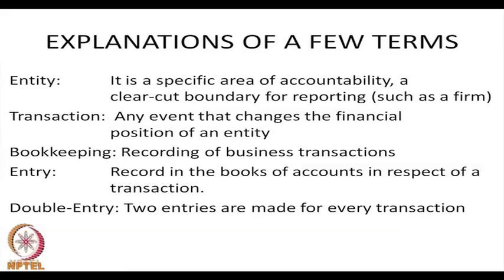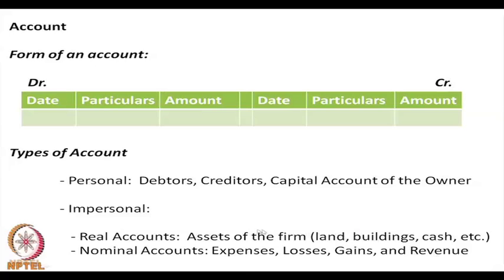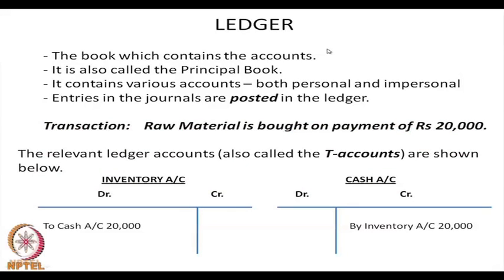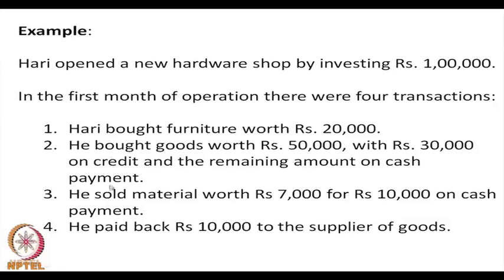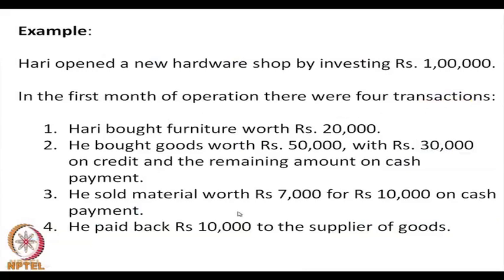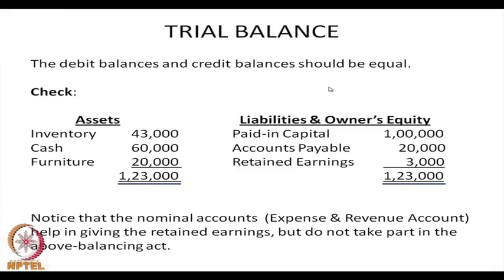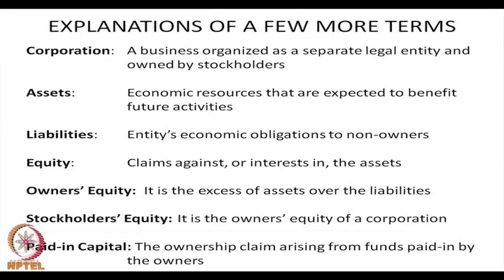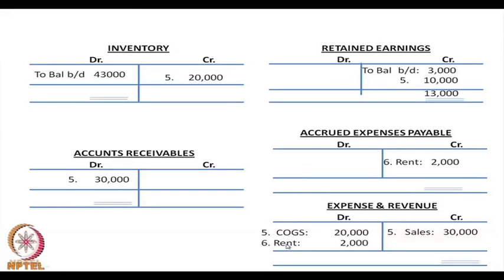Mod-12 Lec-12 Double - Entry Bookkeeping